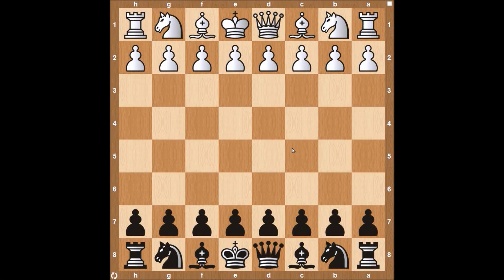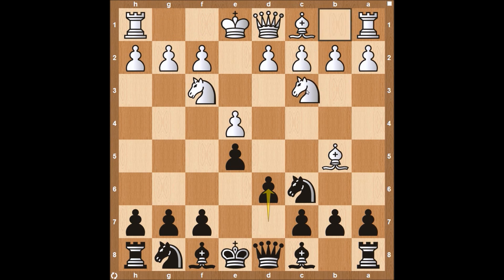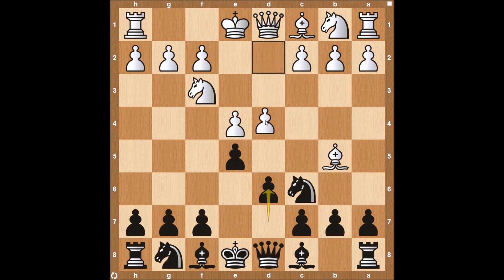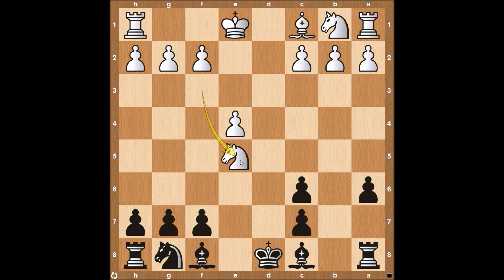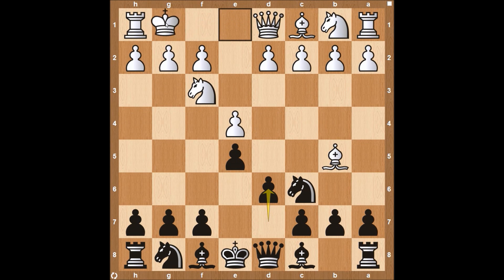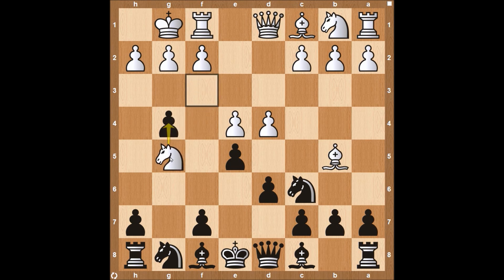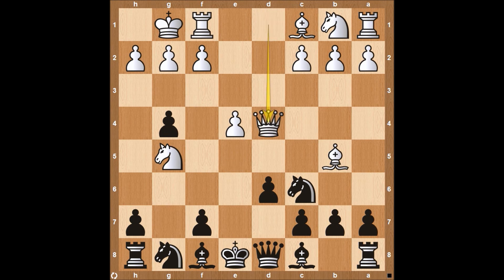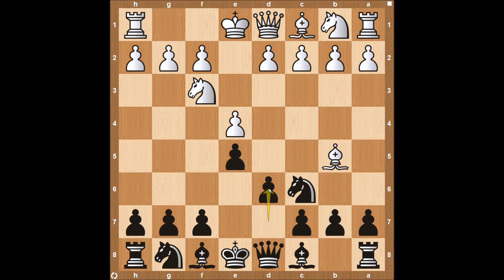Steinitz Defense - Ruy Lopez Variation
Install Raid for Free ✅ IOS/ANDROID/PC and get a special starter pack 💥 Available only for the next 30 days

The Steinitz Defense starts out with the moves 1. e4 e5 2. Nf3 Nc6 3. Bb5 d6 and is thought to be a solid but passive defense for black against the Ruy Lopez. In this video we explore some of the more aggressive lines black can take in the Steinitz Defense so they keep the solid structure, but don't end up with a cramped position.

Timestamps:
0:00 - Intro
2:00 - 4. d4
5:34 - 4. O-O
10:45 - 4. Nc3
12:50 - 4. Bxc6

The moves & PGN can be found below:
1. e4 e5 2. Nf3 Nc6 3. Bb5 d6 4. d4 (4. O-O g5 5. d4 g4 6. Ne1 (6. d5 a6 7.
dxc6 (7. Bxc6+ bxc6 8. Ng5 (8. Ne1 cxd5 9. exd5 Bg7) 8... h6) 7... axb5 8. cxb7
Bxb7 9. Ne1 Nf6) (6. Ng5 exd4 7. Qxd4 (7. Bc4 Nh6) 7... f6) 6... exd4 7. Qxd4
Nf6 8. Bg5 Bg7) (4. Nc3 Bd7 5. Bxc6 (5. d4 exd4 6. Nxd4 g6) 5... Bxc6 6. d4 Nf6
7. O-O Nxe4 8. Nxe4 Bxe4 9. Re1 Bxf3 10. Qxf3 Be7 11. dxe5 dxe5 12. Rxe5 O-O
13. Qxb7 Qd1+ 14. Re1 Qxe1#) (4. Bxc6+ bxc6 5. Nc3 (5. d4 exd4 6. Qxd4 Nf6 7.
Nc3) 5... c5) 4... a6 (4... Bg4) (4... h6 5. dxe5 dxe5 6. Bxc6+ bxc6 7. Qxd8+
Kxd8 8. Nxe5 Ke8) (4... exd4 5. Nxd4 Bd7 6. Nc3 g6 7. O-O Bg7 8. Nxc6 bxc6) (
4... Be7) (4... Bd7 5. Nc3) 5. Bxc6+ bxc6 6. dxe5 dxe5 (6... Bg4 7. O-O (7. Qd4
Bxf3 8. gxf3 dxe5 9. Qxe5+ Qe7 10. Qc3) 7... Bxf3 8. Qxf3 dxe5 9. Qc3 Qd6) 7.
Qxd8+ Kxd8 8. Nxe5 *